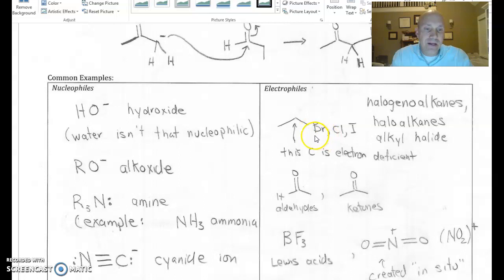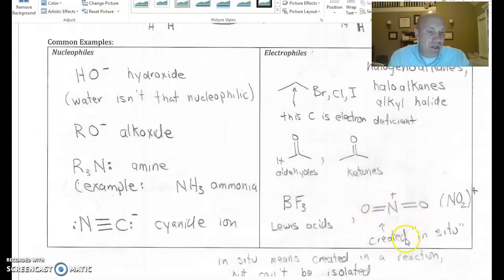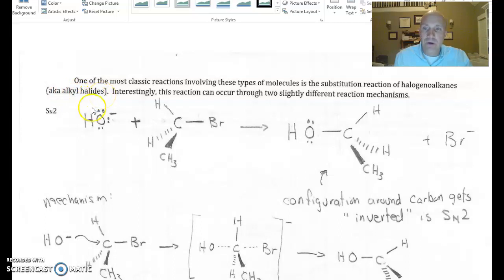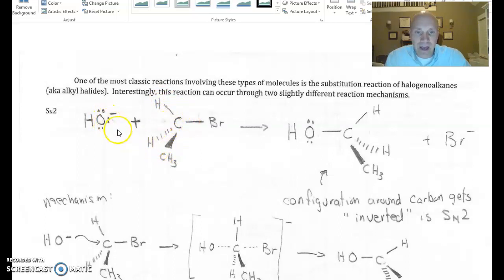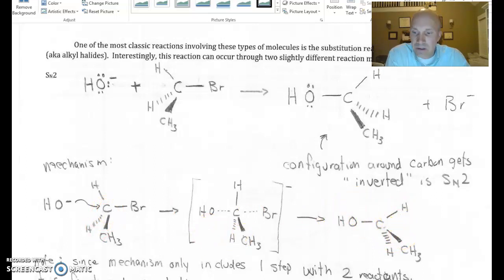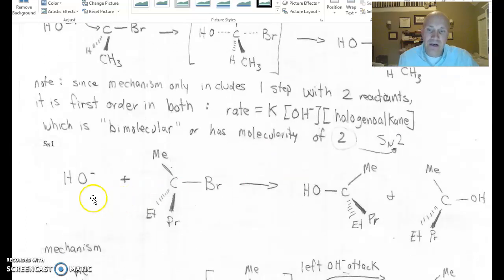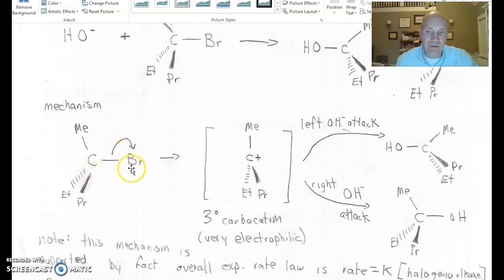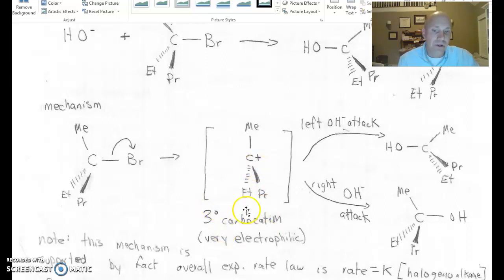Nucleophiles and Electrophiles